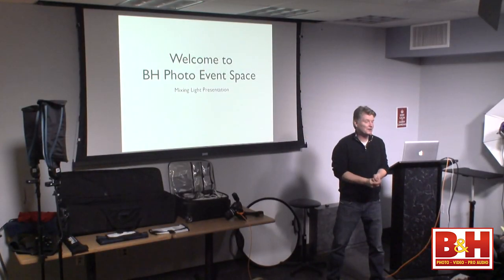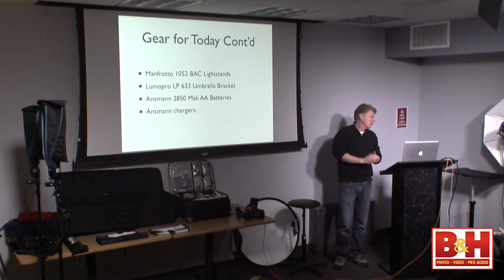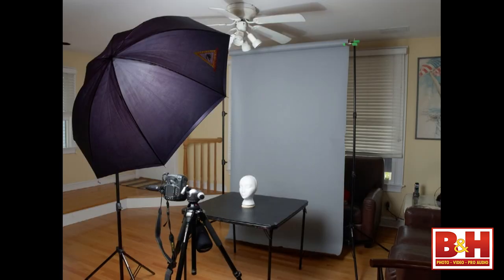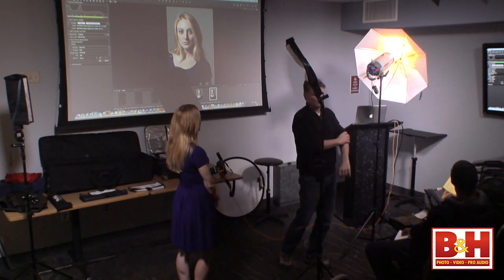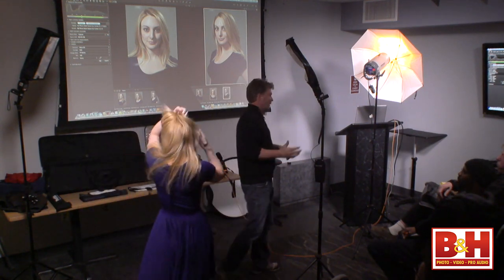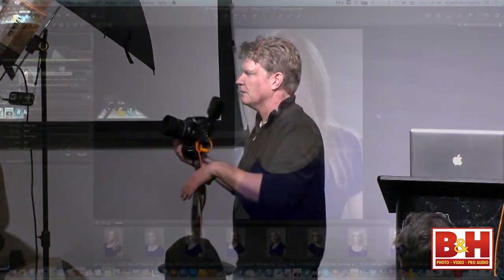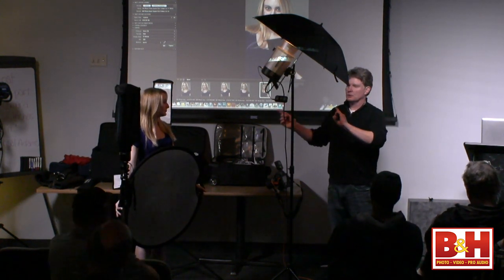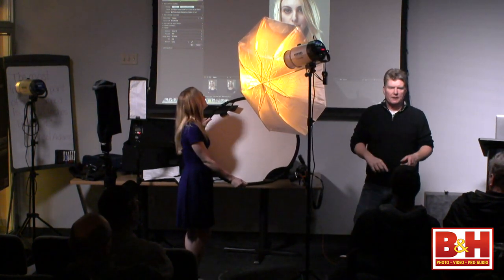Mixing Strobe and Speedlights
Join Bob Harrington for an interactive presentation to show you how to mix the larger lights with smaller lights.